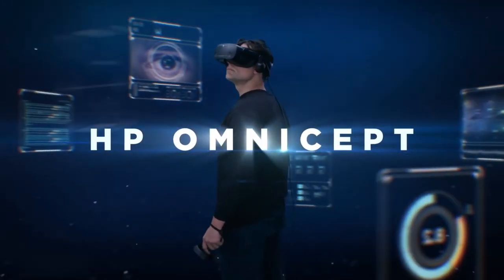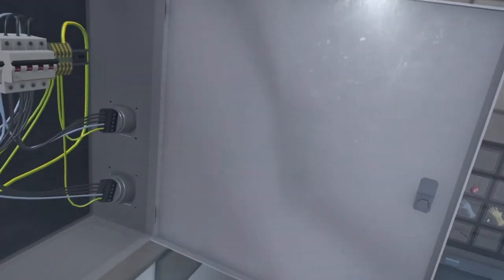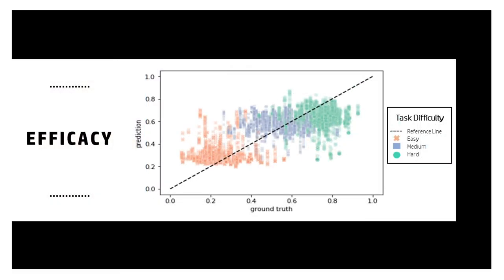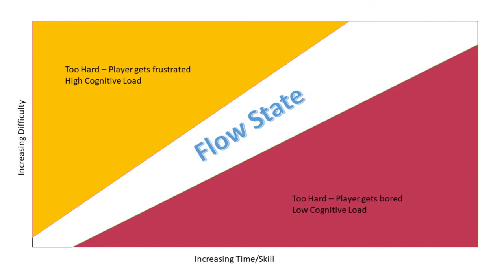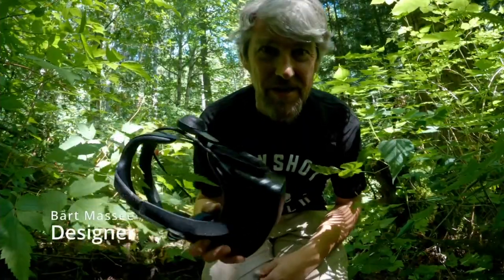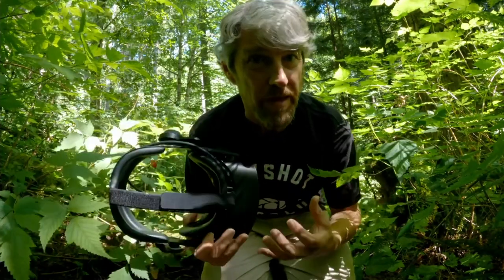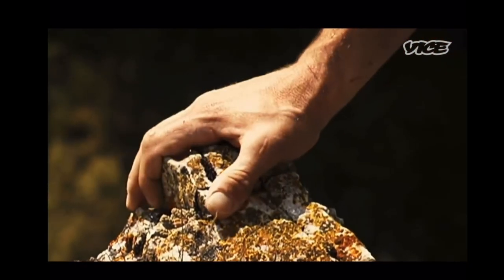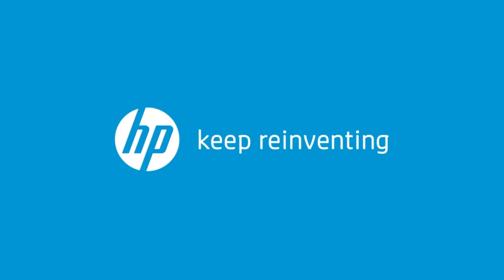HP Omnicept VR Experimentation Lab at GDC 2021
Lets talk about the HP Omnicept VR headset

This is a copy of the 2021 GDC talk on the HP Omnicept VR headset
Lead Research Scientist Erika Siegel and Designer Bart Massee explore the start of an XR Virtual Garage with the goal to test and optimize solutions to expand the game and simulation developers toolkit.